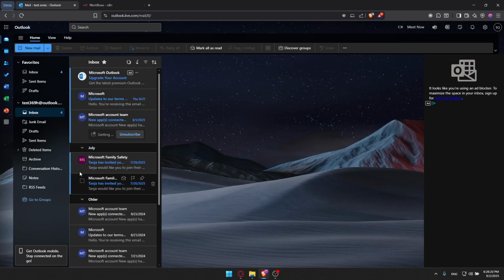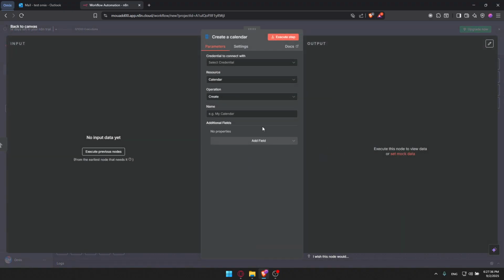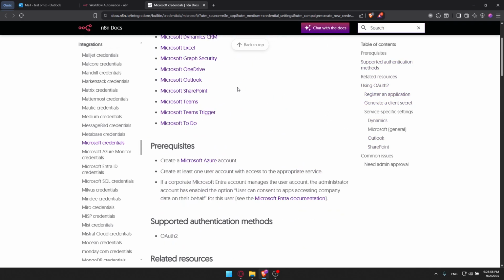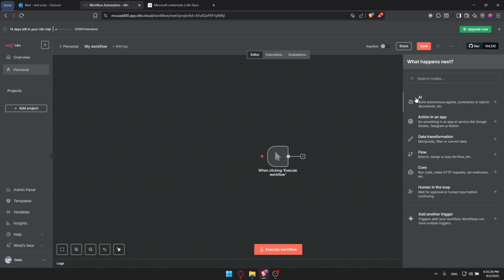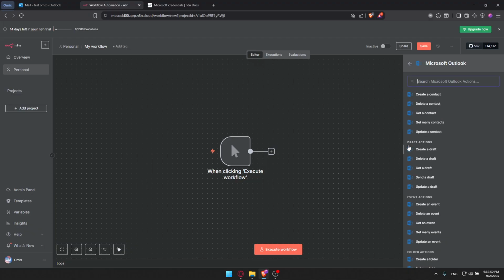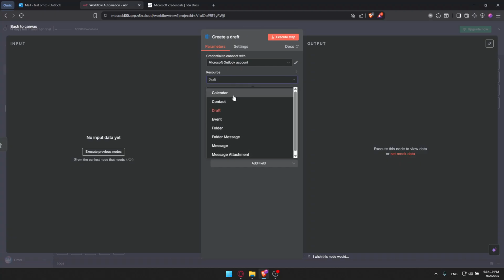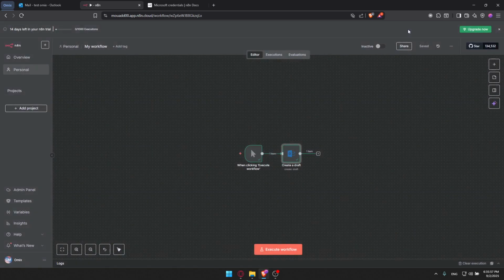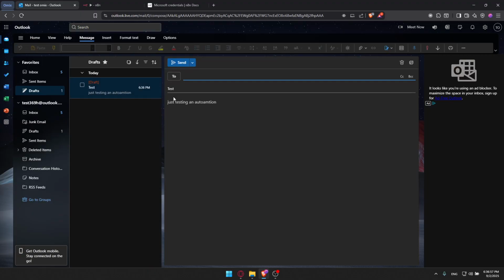How To Connect Outlook To N8N - Step By Step (2025 Guide)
Want to integrate Outlook with N8N? This 2025 step by step guide explains how to connect Outlook to N8N easily. Learn how to configure Microsoft credentials, add Outlook nodes, and create workflows for sending, receiving, and automating emails directly in N8N. Perfect for productivity and automation beginners.